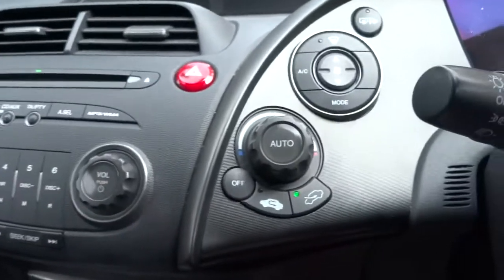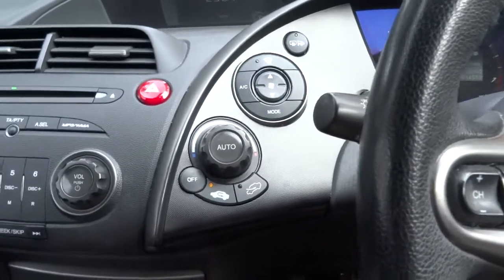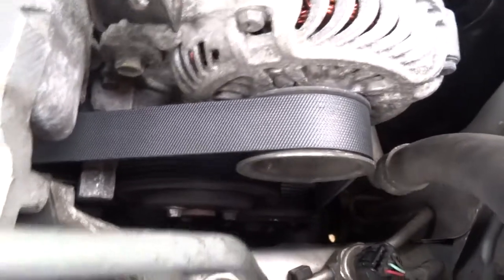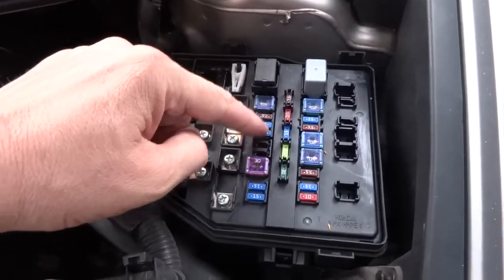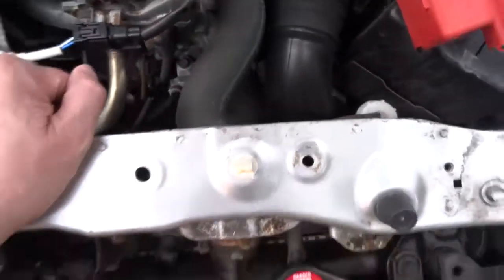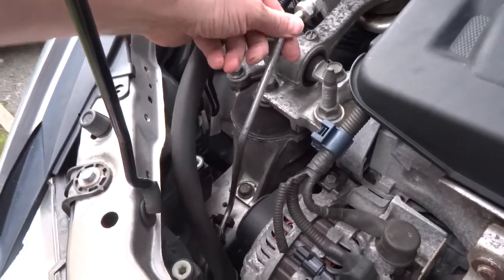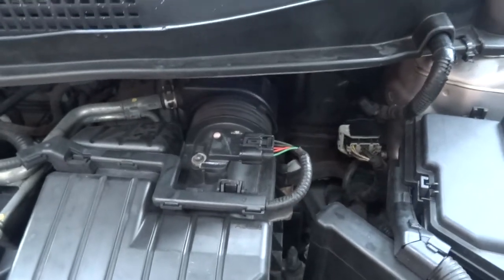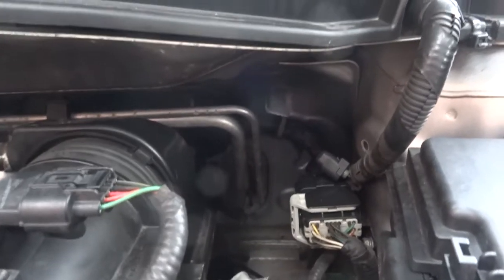Honda AC System Overview: 5 Key Components Explained DIY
Ready to dive deep into your Honda Civic's AC system? This overview breaks down the 5 critical components that work together in a continuous loop to move heat out of your cabin and keep you cool. Understanding the job of each part—from the compressor to the evaporator—is essential for accurate DIY diagnostics and repair.

⚠️ HIGH PRESSURE WARNING! The AC system contains refrigerant under high pressure. Never loosen fittings or attempt to open the system without first having the refrigerant professionally recovered. Always wear PPE (gloves and safety glasses) when working under the hood.

In this video, we explain the role of each component in the cooling cycle:

The Compressor: The pump that pressurizes the refrigerant gas.
The Condenser: The mini-radiator that sheds heat from the pressurized gas, turning it into a hot liquid.
The Receiver-Drier/Accumulator: The filter that catches moisture and contaminants.
The Expansion Valve/Orifice Tube: The metering device that converts the high-pressure liquid to a low-pressure, cold mist.
The Evaporator: The heat exchanger